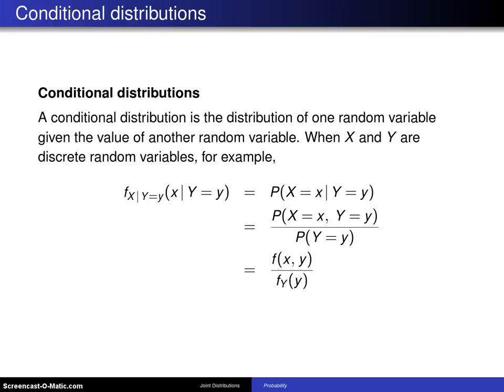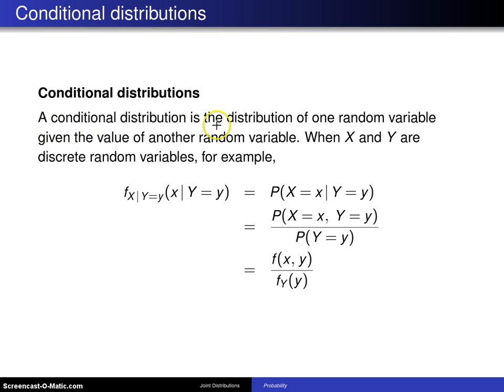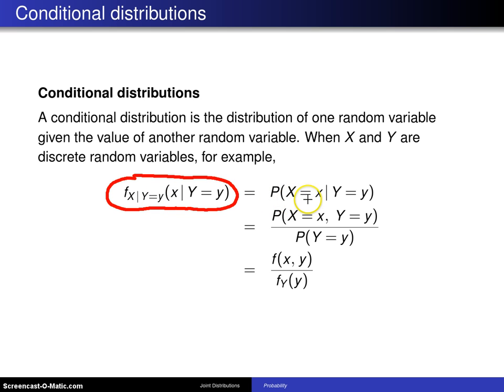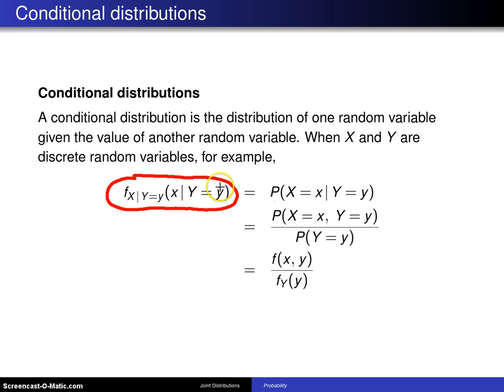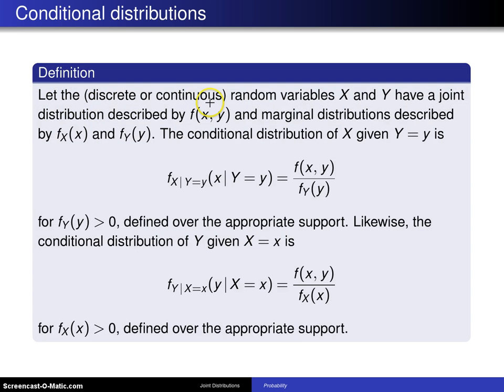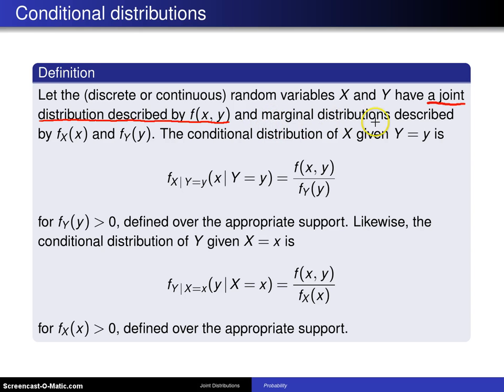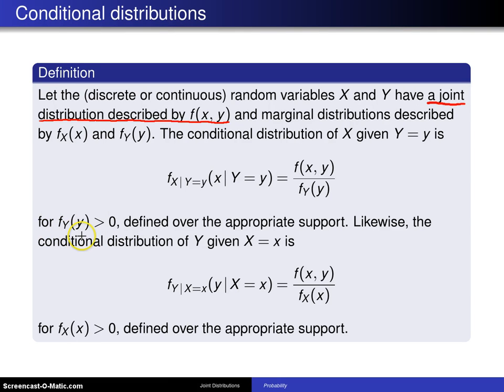Bivariate distributions; conditional distributions